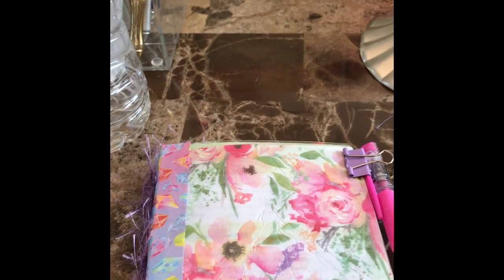My Crafting Thursday Using Items From My Hauls!